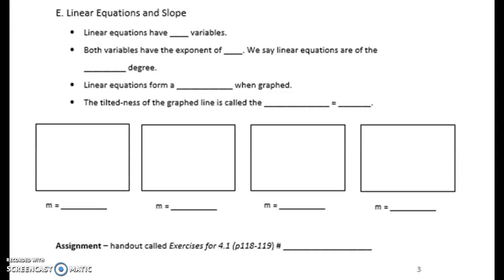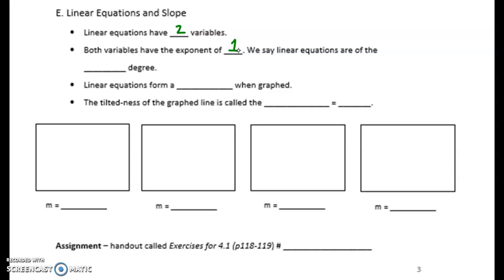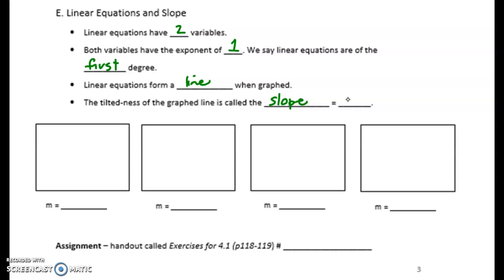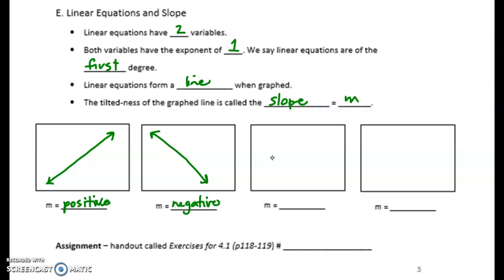6.0E Introduction to Systems of Linear Equations Part3